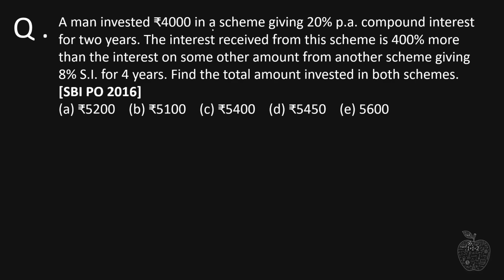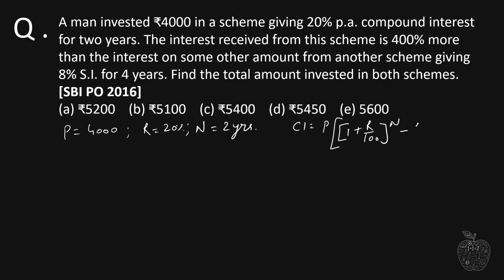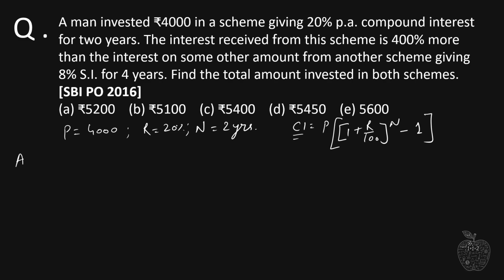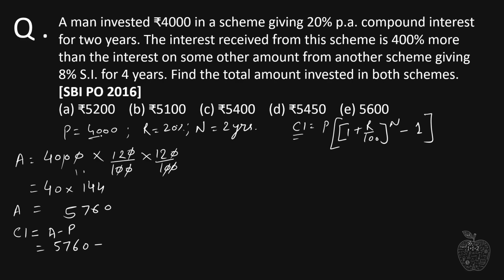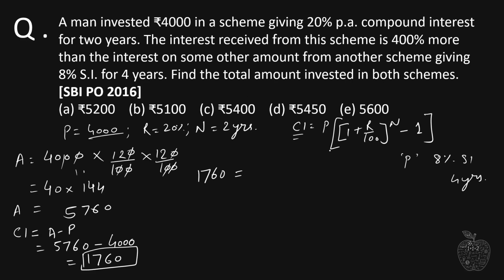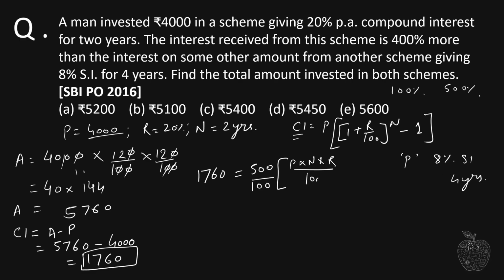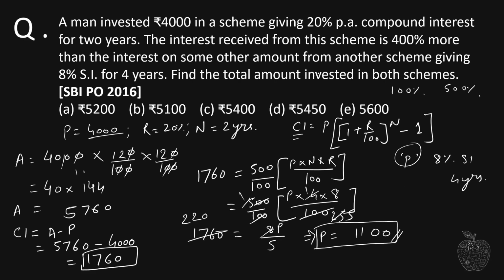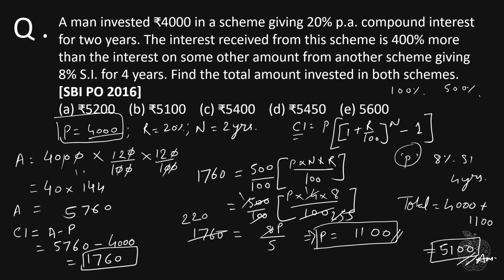A man invested ₹4000 in a scheme giving 20% p a compound interest for two years The interest recei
A man invested ₹4000 in a scheme giving 20% p.a. compound interest for two years. The interest received from this scheme is 400% more than the interest on some other amount from another scheme giving 8% S.I. for 4 years. Find the total amount invested in both schemes.  [SBI PO 2016]